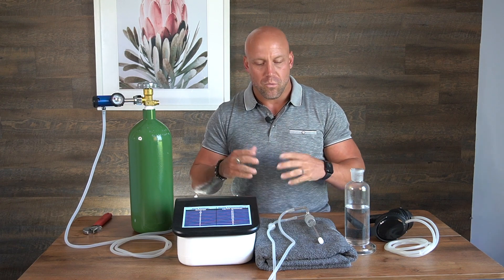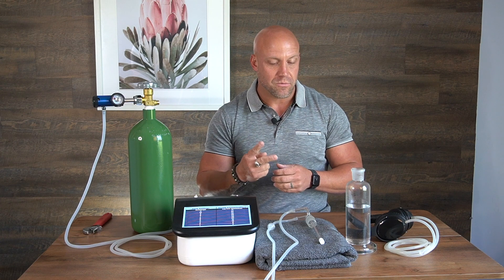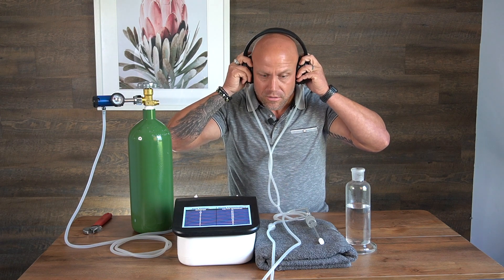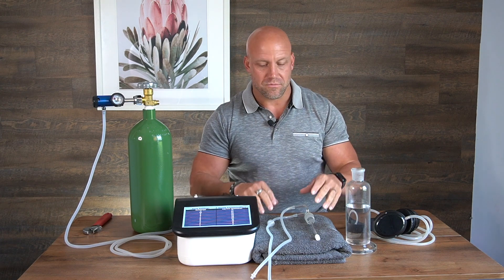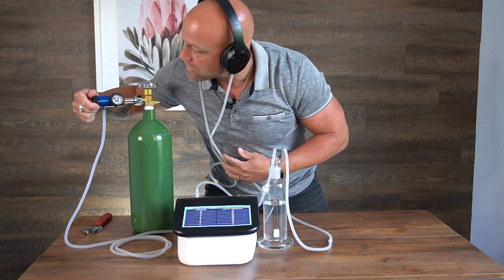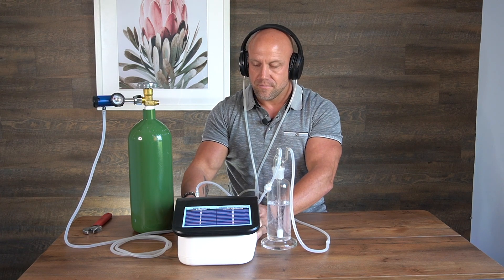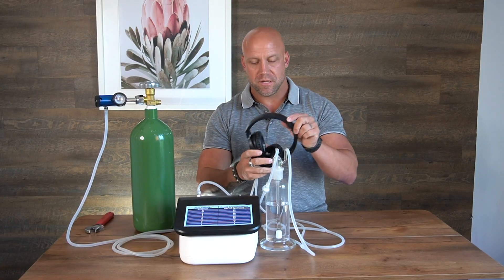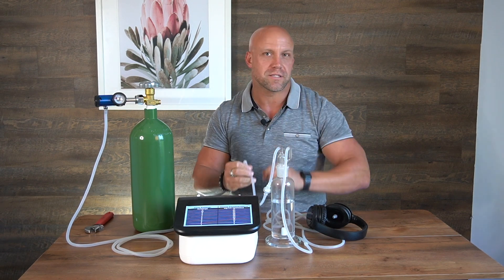How to do Ozone Ear Insufflation for Head, Ear, Nose, and Throat Issues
To download the comprehensive guide to ozone therapy at home,

To download the administration guide referenced in the video

In this video, you will learn:
 - How physicians do ozone ear insufflation
 - Purported benefits of ozone ear insufflation
 - How ozone ear insufflation affects the ear canal and sinus

Ozone therapy at home is an alternative therapy with limited research behind it.  It is recommended you speak to a physician before ever attempting any ozone therapy.